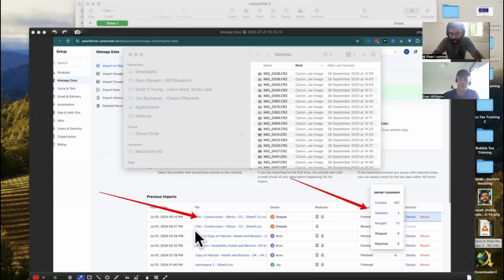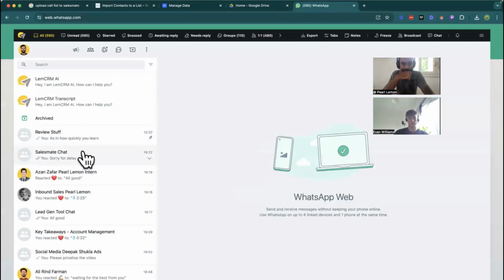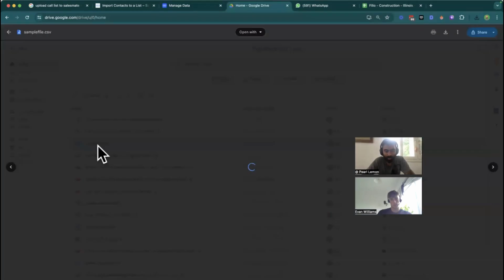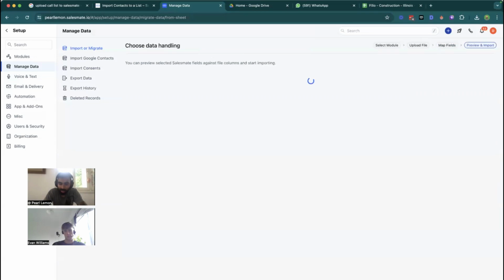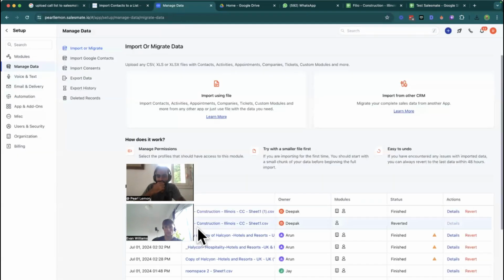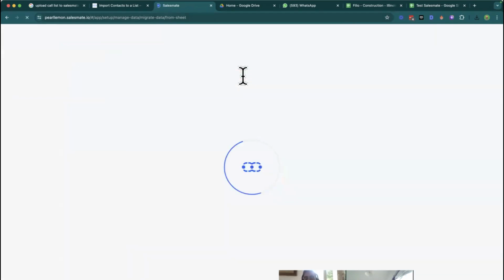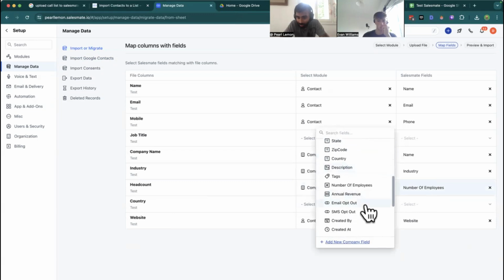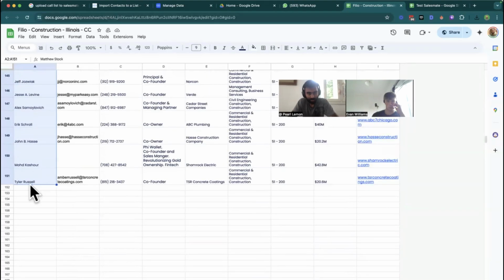How To Import Contacts Into Salesmate CRM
Hey, I'm Deepak Shukla! Today, I’m sharing a step-by-step process for importing contacts into Salesmate CRM. I’ll guide you through preparing your data, uploading your CSV file, mapping your fields, and troubleshooting common issues. Whether you’re new to Salesmate or looking to streamline your data management, this tutorial will provide you with practical tips and insights to ensure a smooth import process. Tune in to learn how to efficiently manage your contacts and optimise your use of Salesmate CRM!

🔗 Timestamps:
0:00 - Introduction to Importing Data
1:00 - Preparing Your Data for Import
2:00 - Logging In to Salesmate
3:00 - Initiating the Import Process
4:00 - Uploading Your CSV File
5:00 - Mapping Your Data Fields
6:00 - Handling Mapping Errors
7:00 - Validating Your Data Import
8:00 - Reviewing the Imported Data
9:00 - Troubleshooting Import Issues
10:00 - Finalizing the Import
11:00 - Cleaning Up and Final Steps
12:00 - Conclusion and Recap

Step-by-Step Guide to Importing Data into Salesmate
0:00 to 1:00 - Introduction to Importing Data
Overview of the importance of importing data into Salesmate and what will be covered in the video.

1:00 to 2:00 - Preparing Your Data for Import
Tips for organizing and cleaning your CSV file before the import process.

2:00 to 3:00 - Logging In to Salesmate
Instructions for accessing your Salesmate account and ensuring you have the necessary permissions.

3:00 to 4:00 - Initiating the Import Process
How to navigate to the import section within Salesmate to start the import process.

4:00 to 5:00 - Uploading Your CSV File
Steps for uploading your prepared CSV file into Salesmate.

5:00 to 6:00 - Mapping Your Data Fields
How to map the columns in your CSV file to the corresponding fields in Salesmate.

6:00 to 7:00 - Handling Mapping Errors
Troubleshooting and correcting any errors or discrepancies in the data mapping.

7:00 to 8:00 - Validating Your Data Import
How to review and validate your import settings to ensure accuracy.

8:00 to 9:00 - Reviewing the Imported Data
Checking and verifying that all records are imported correctly into Salesmate.

9:00 to 10:00 - Troubleshooting Import Issues
Steps to take if issues arise during the import process, including checking logs and error messages.

10:00 to 11:00 - Finalizing the Import
Confirming the success of the import and making any necessary adjustments.

11:00 to 12:00 - Cleaning Up and Final Steps
Final cleanup of your data to remove duplicates or irrelevant records.

12:00 to 12:33 - Conclusion and Recap
Summary of the key steps and ensuring satisfaction with the data import results.

Who is Deepak Shukla? 🤔
Deepak Shukla is the Founder and CEO of Pearl Lemon, a multi-award-winning SEO agency based in London. With a dedication to bootstrapping and rapid growth, Deepak transformed Pearl Lemon from a modest start in his mum's home to a thriving £275k business in under 24 months.

A prominent figure in digital marketing, Deepak has been featured on TEDx, SEMrush, BBC, Chelsea FC, Appsumo, Bright Talks, and more. He’s renowned for his expertise in SEO and growth hacking.

Subscribe to his newsletter at Deepak’s Newsletter for valuable insights on making $50,000 from Facebook updates, lessons from 165 books, using WhatsApp for team management, and the story behind bootstrapping Pearl Lemon into a successful business.

🏆 DEEPAK’S ACHIEVEMENTS & EXPERIENCES 🏆
Trained as a British soldier
Completed 24 marathons and 3 ultramarathons (50-125km)
Competed in 2 Ironman races (South Africa & Holland)
Won a Muay Thai fight by TKO in Rio
Experienced homelessness for 1 week
Backpacker across 50+ countries
Lived in 9 countries: Amsterdam, Malaga, Malta, Lisbon, Turin, Rio, Lausanne, London, Tbilisi
Achieved 30+ scuba dives (PADI Rescue Diver)
Hitchhiked 1200+ km from London to Tallinn in 3.5 days
Sports 50+ tattoos
Performed with Rachel Kerr & Nate James
Warm-up act for Roll Deep
Managed 200+ clients in a music recording studio
Ran a tutoring company with £120k+ annual revenue
Raised £75k for an online education marketplace
Freelanced while traveling for 24 months
19 million views on Quora and 250k+ YouTube views
Taught 15k+ students on Udemy with 100+ reviews
Created 20+ Skillshare courses with 250+ followers
Built 15k LinkedIn connections
Featured in 21+ podcasts